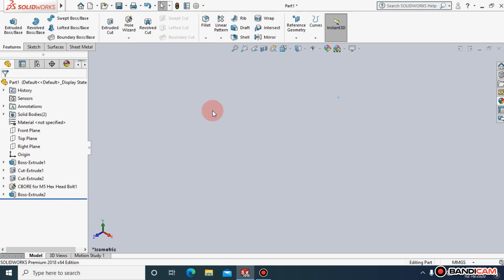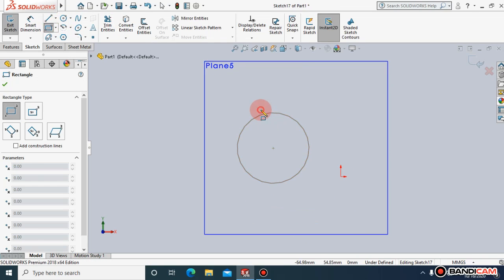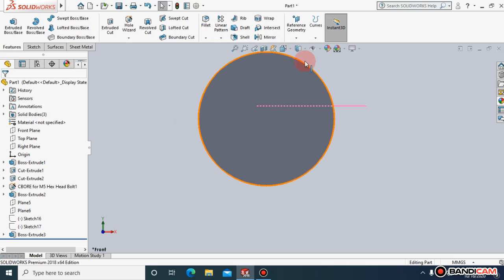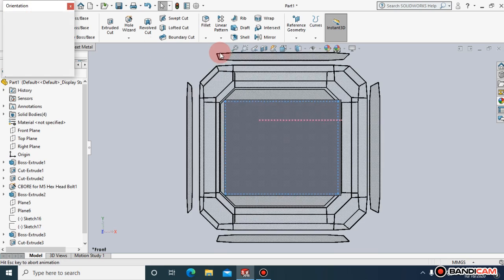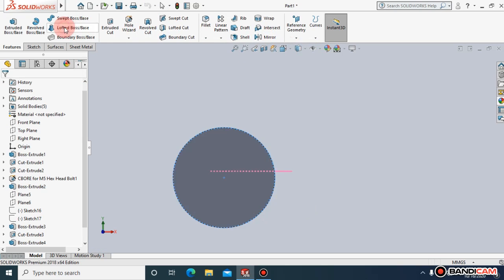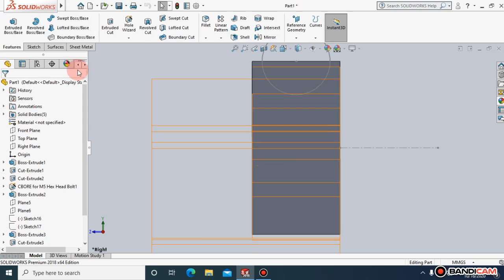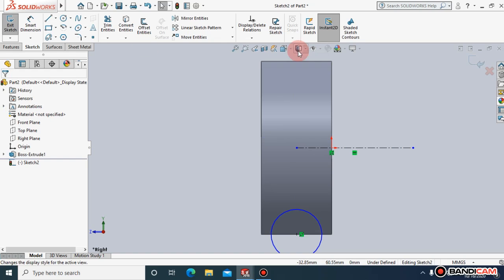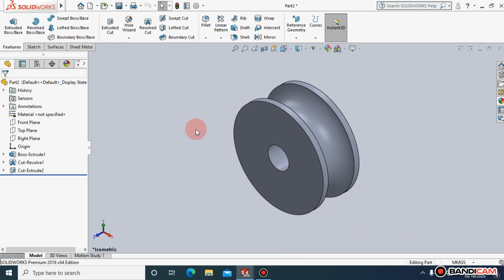Solid work complete course || solid work full course